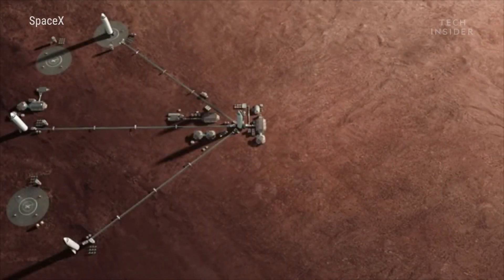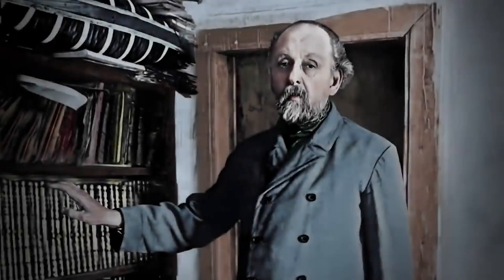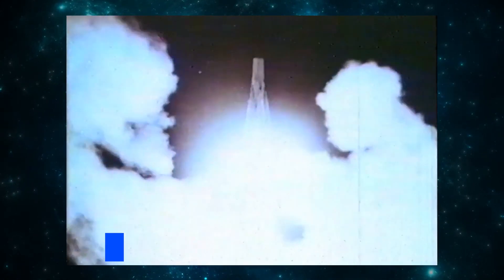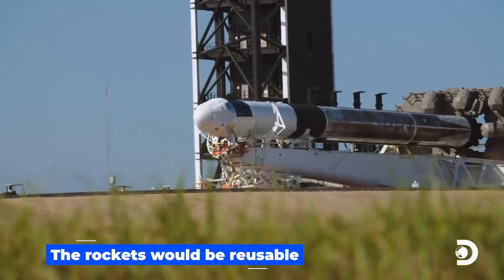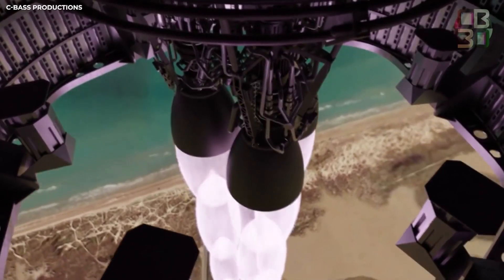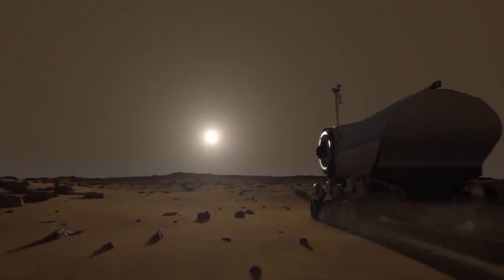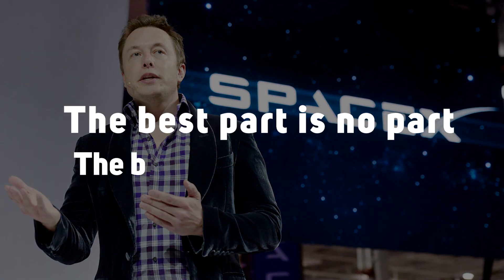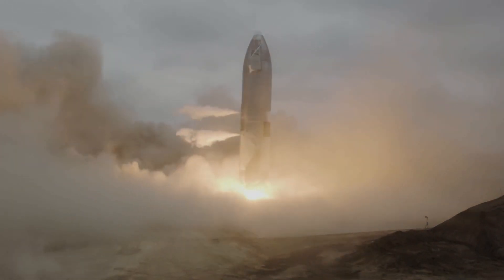Why SpaceX's INSANE Raptor Engines Are Unlike Any Other!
The SpaceX Raptor engines are definitely the number one rocket engines in the space industry. These powerful rocket engines should make SpaceX Starship fly into orbit, which will be a huge step closer of Elon Musk’s SpaceX mission to start a colony on Mars. But what is the history of the Raptor engines? What are its features and also: what makes the SpaceX raptor engines so special comparing to other rocket engines? Let’s find out in this video!